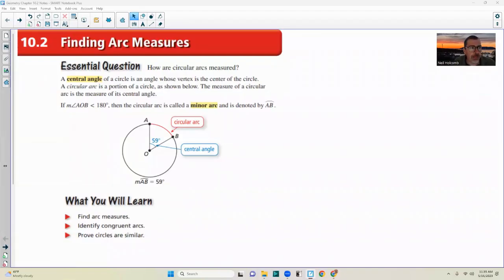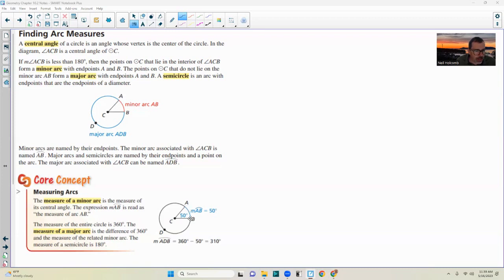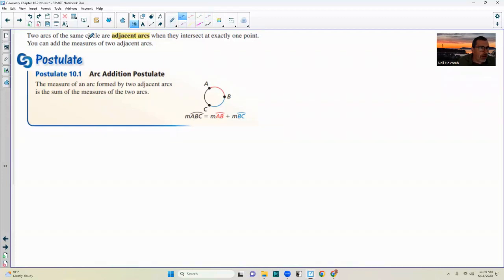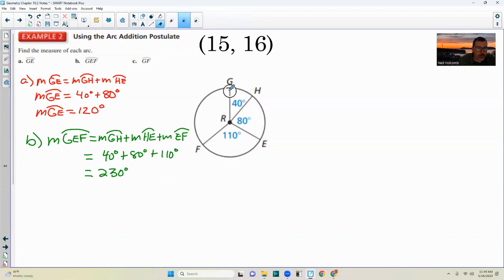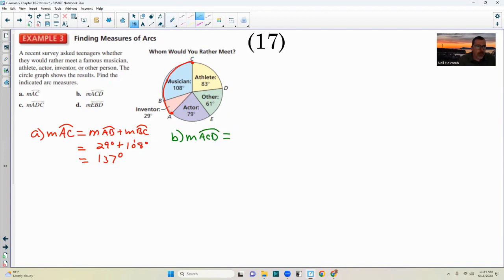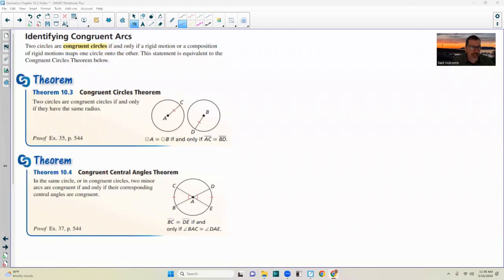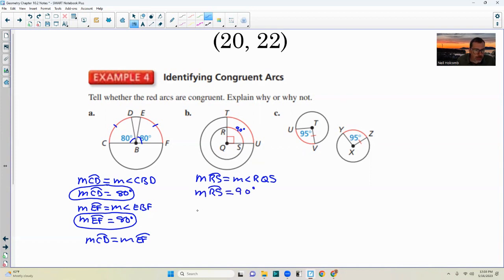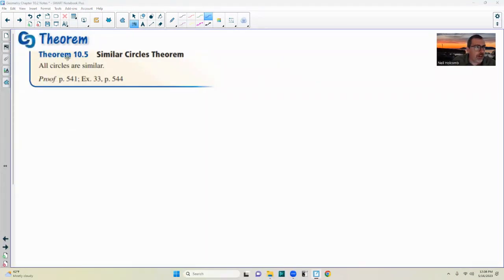Geometry Chapter 10.2 Video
Finding Arc Measures@math